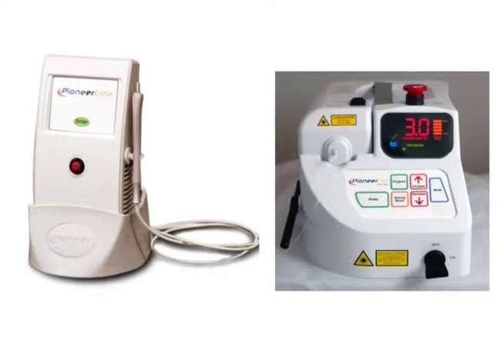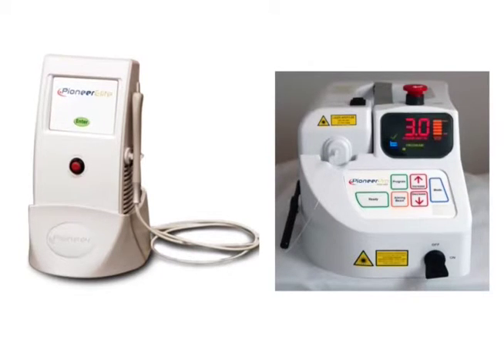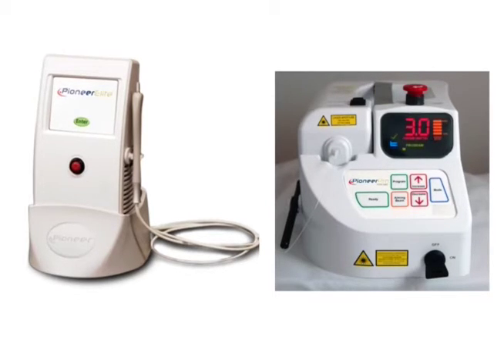Pioneer Lasers Overview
Pioneer Lasers are easy to use, assist dental practitioners in improving patients oral health and have a long history of reliability.